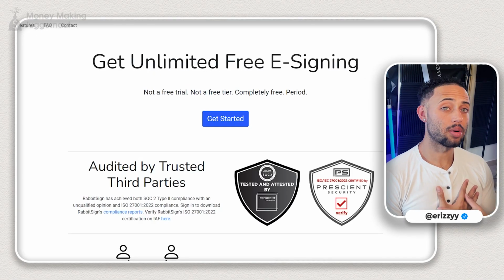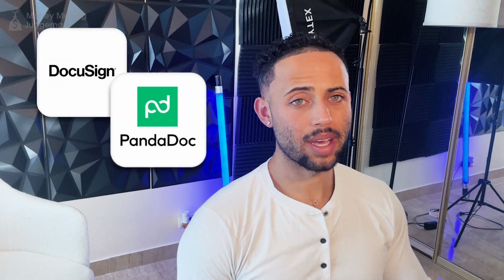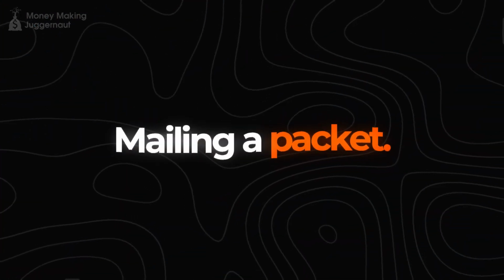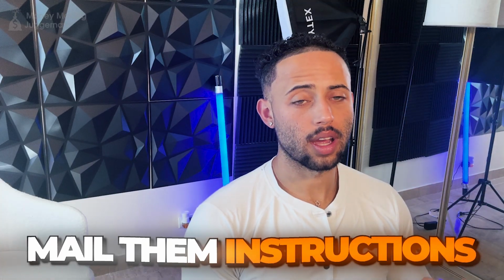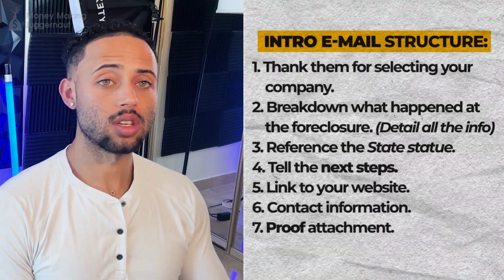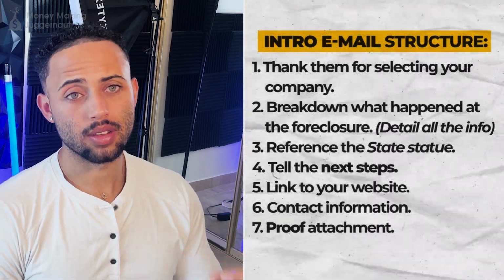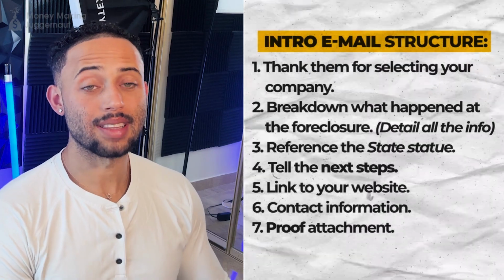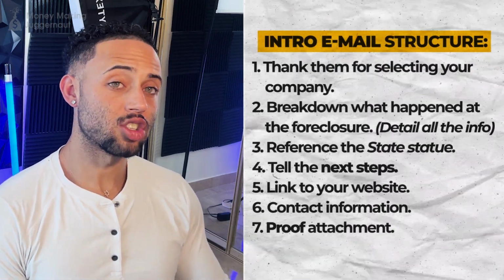DO THIS To Get More Signed Agreements from Surplus Funds Recovery Leads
Want to learn how to build and scale your own Surplus Funds business the right way? 🚀

Fill out the inquiry form below to see if you qualify to join my private community — where we do 6 live calls per week for an entire year and help you get your business fully set up the right way.

If you’re not ready for that yet, join my FREE Facebook community with thousands of people in the asset recovery space:

And if you want the CRM, automations, dialer, and marketing system we use to run our operation, request a demo of Excess Elite here:

Let’s build. 💰

Hey Juggernauts! If you've been struggling with getting those crucial signed agreement forms for your surplus funds recovery business , today's guide is specially tailored for you. Dive into the world of efficient agreement acquisition with me!

🔑 Detailed Breakdown of What You'll Learn:

1) Informative Communication:
The right way to initiate a conversation with your excess proceeds leads about property foreclosure and potential surplus without sounding pushy.

2) The Power of Online Signatures:
Pros and Cons of platforms like DocuSign vs. Rabbit Sign.
Ensuring e-signatures are legally binding and why notarization isn't always necessary.

3) Mailing System Mastery:
Crafting an irresistible intro email with the essential details of what you offer as an asset recovery business owner.
The art of making your mailed packet foolproof with step-by-step instructions, sticky note pointers, and prepaid return slips.
The efficiency of using FedEx and how to set it up for client convenience.

4)In-Person Agreements:
Doing things in person will always have a higher chance of getting an agreement signed so whenever possible it's best to meet people in person.

My name is Eric, and on this channel, I teach people how to start a surplus funds business. I also share my journey about running multiple side hustles that have made me financially independent.